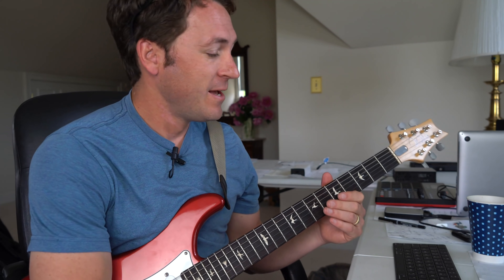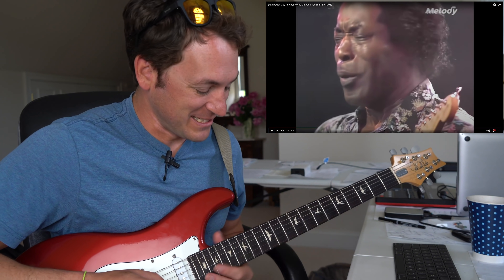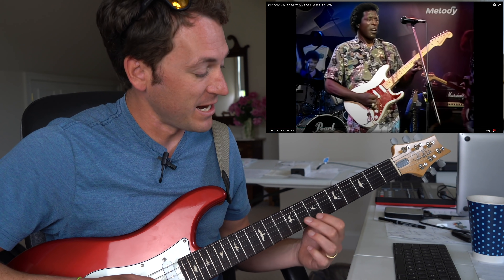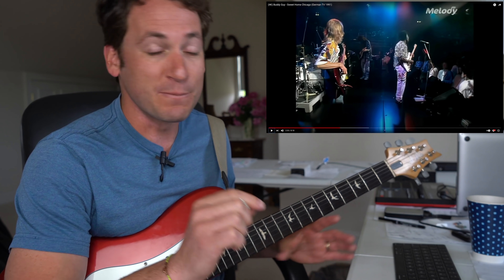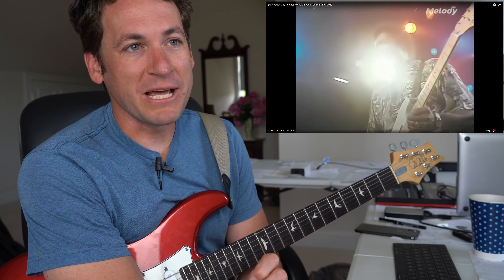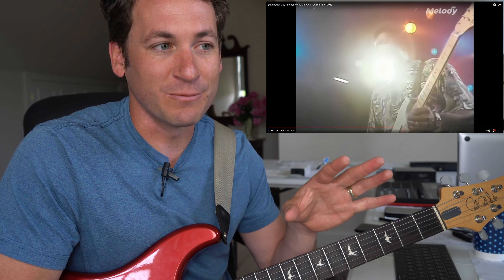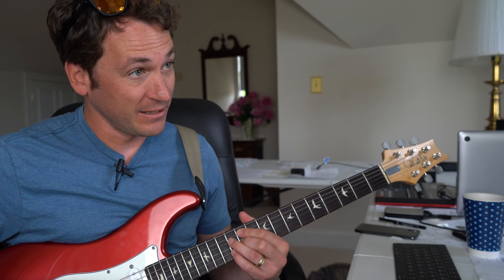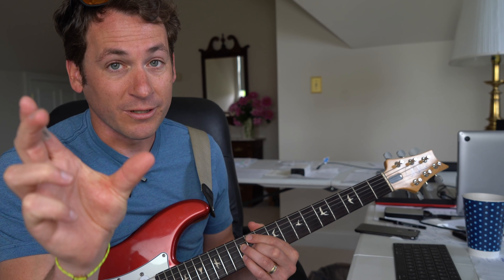Guitar Teacher REACTS: BUDDY GUY "Sweet Home Chicago" LIVE 4K